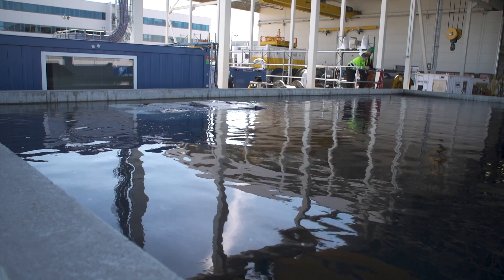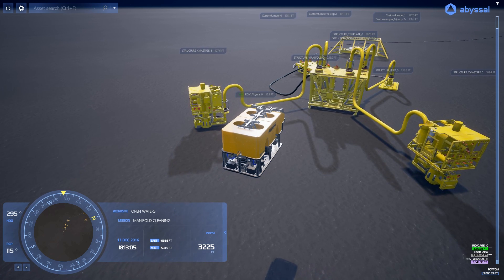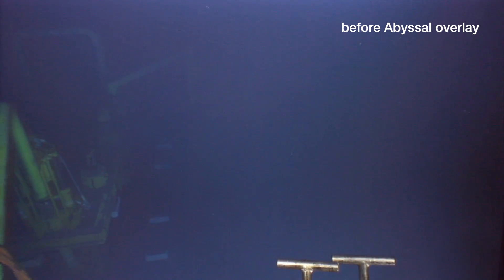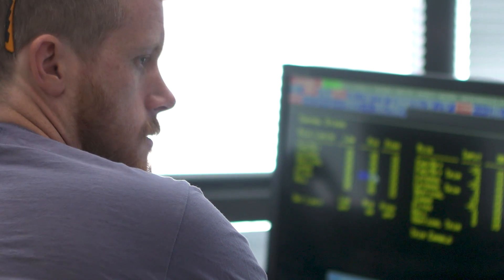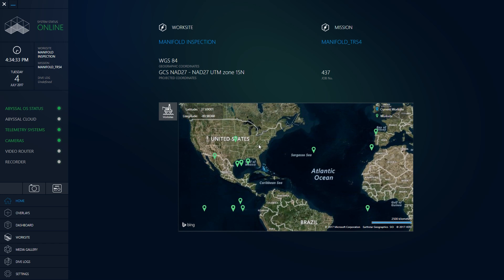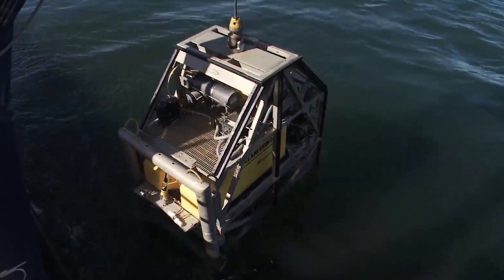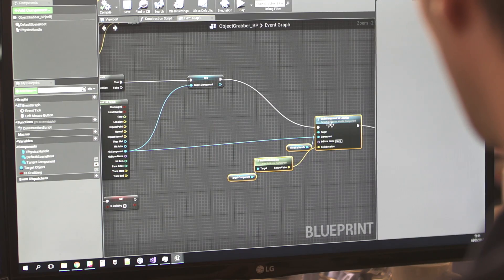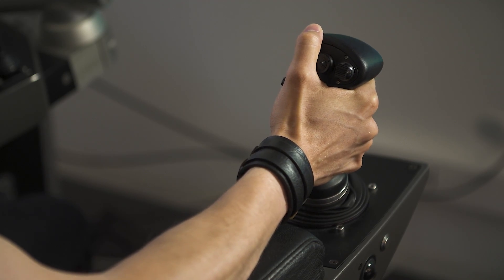Abyssal & Oceaneering: Subsea Navigation | Project Spotlight | Unreal Engine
Abyssal OS explores the depths of Unreal Engine and AR to bring safety and visibility to the oil field industry.